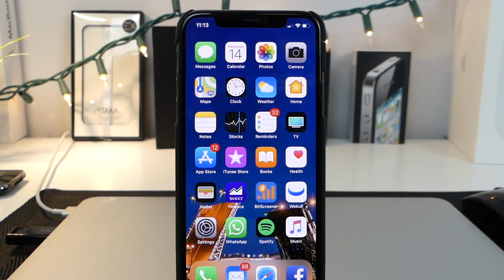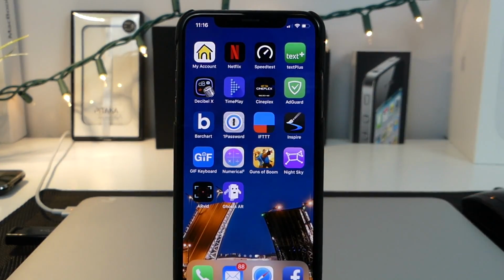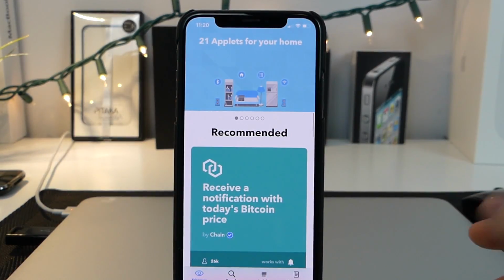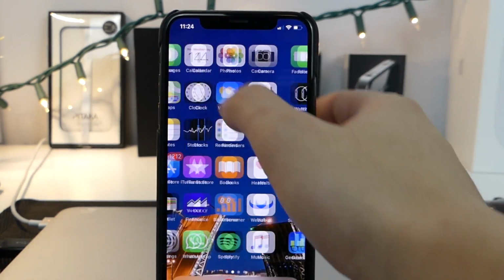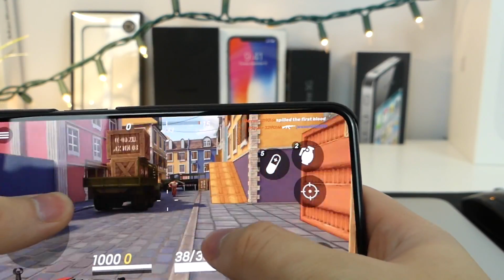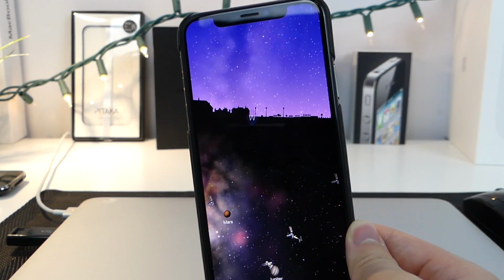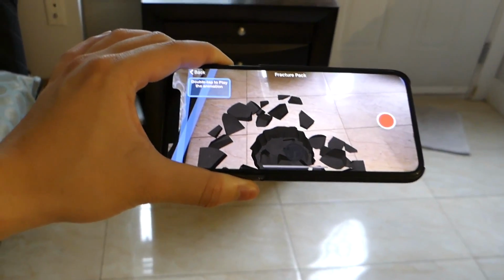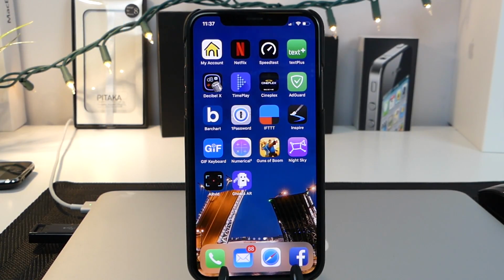10+ Best Apps for the iPhone X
Here's a list of my favourite apps for my iPhone X. It includes games, AR, and utilities and a must have for anyone owning an iPhone X

The best one on the list is left for last!